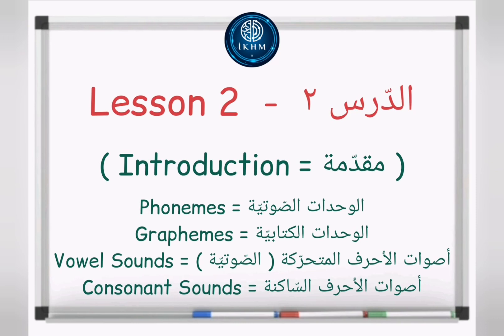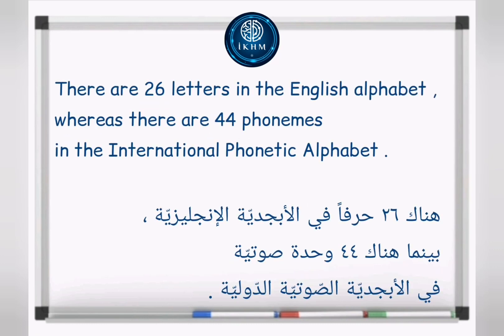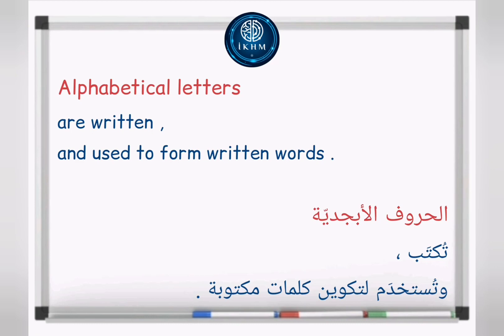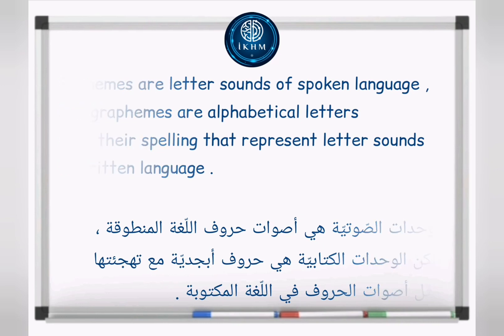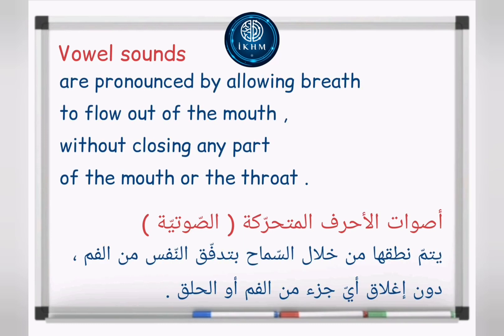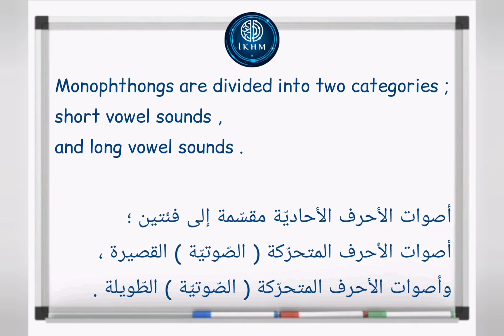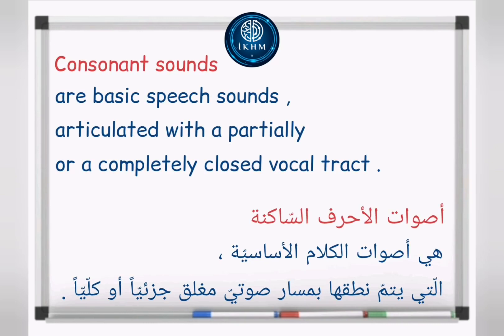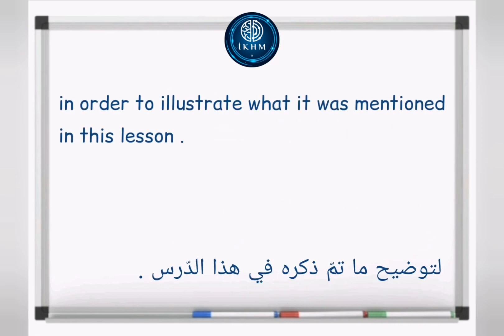Linguistics / Phonemes / Graphemes / Vowel Sounds / Consonant Sounds (Introduction)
Iman Khoder Mohammad
إيمان خضر محمد